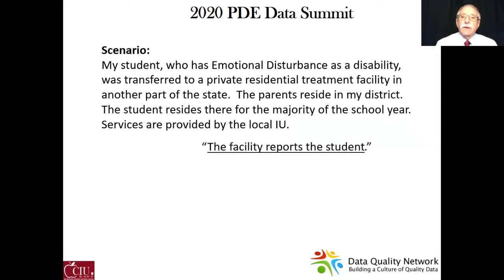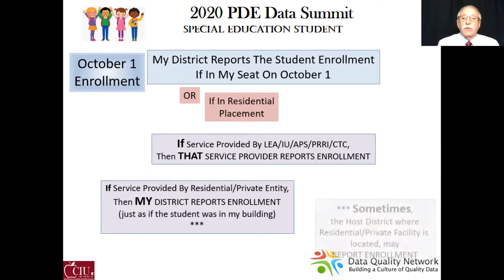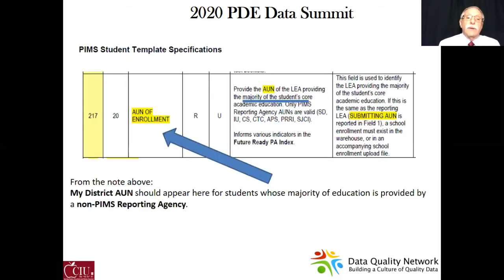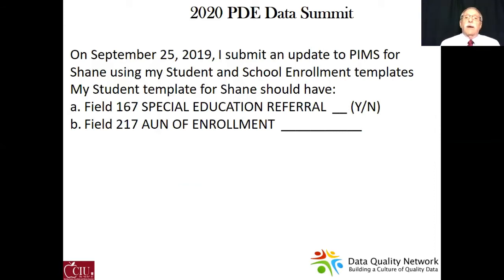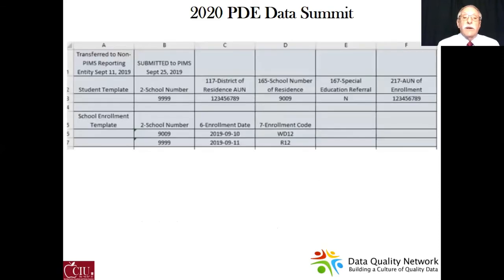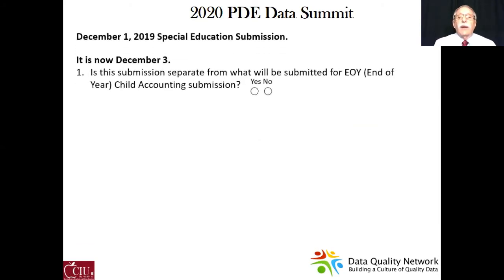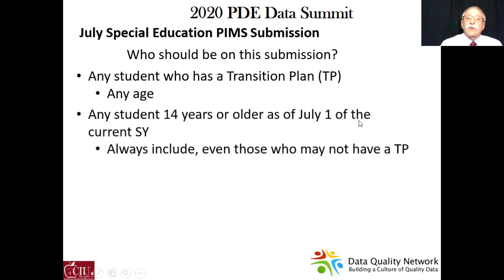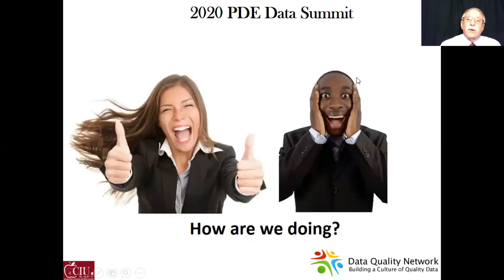Reporting Special Education Students Correctly Affects Your Funding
This video provides instructions on how to report Special Education Students to PIMS (Pennsylvania Information Management System) when these students have been out-placed to residential treatment facilities. It provides rules for Special Education, October 1 Enrollment, and End of Year Child Accounting PIMS submissions. Correctly reporting for the Special Education December 1 Child Count PIMS submission helps to ensure that an LEA (local educational administration) will receive the correct IDEA (Individuals with Disabilities Education Act) funding.